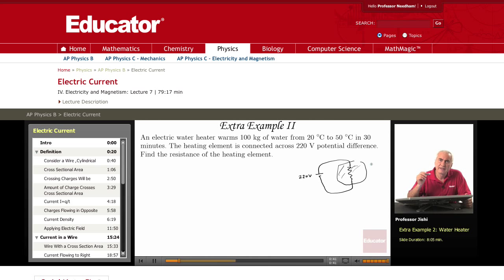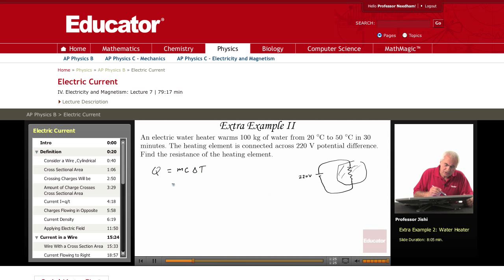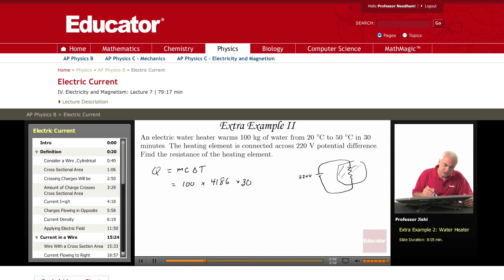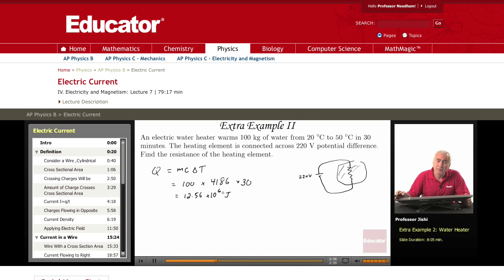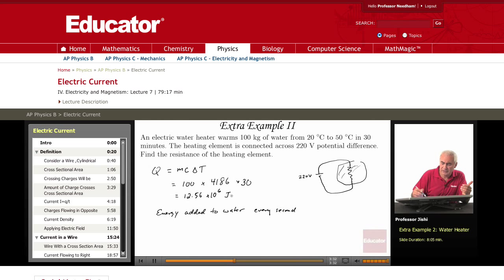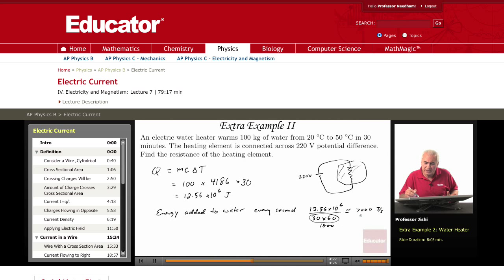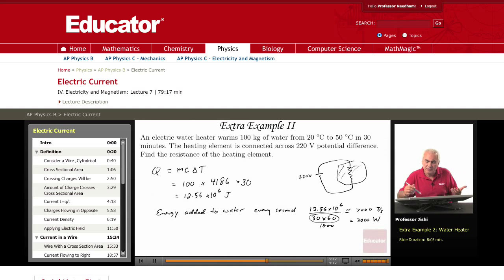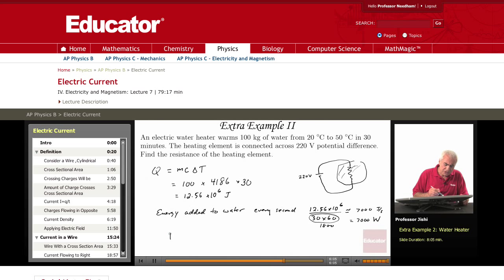Physics: Electric Current